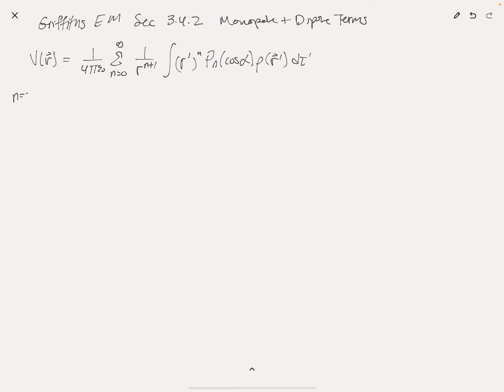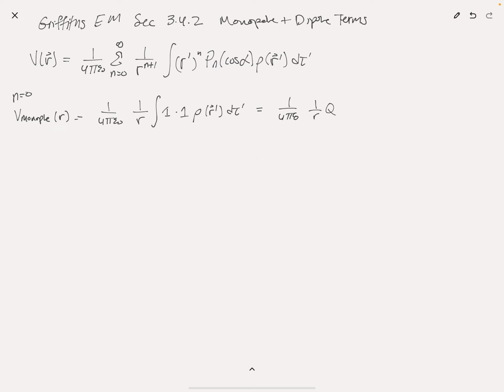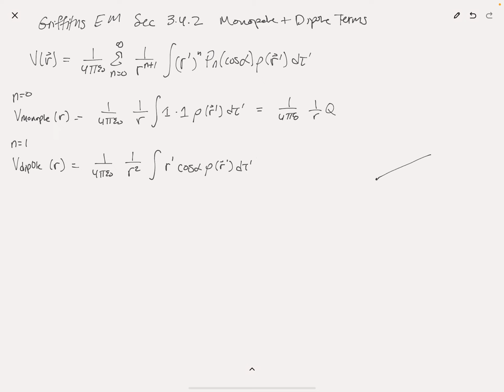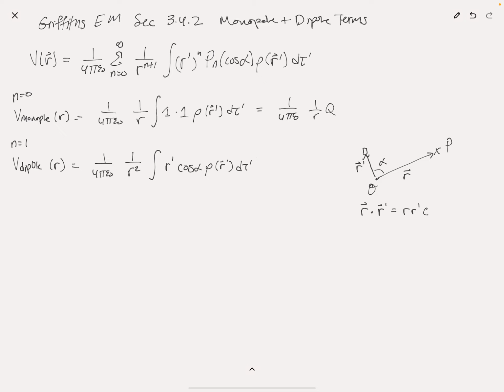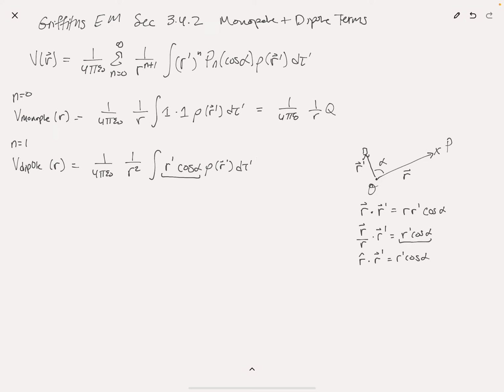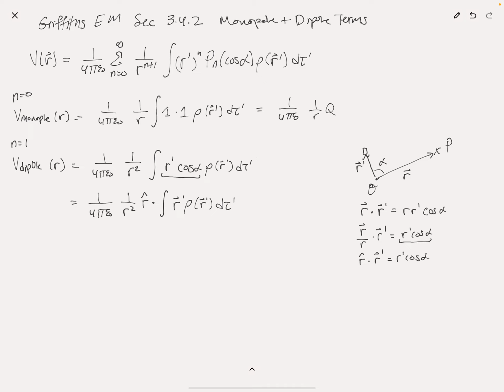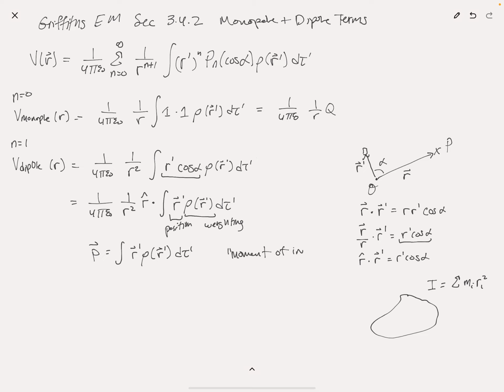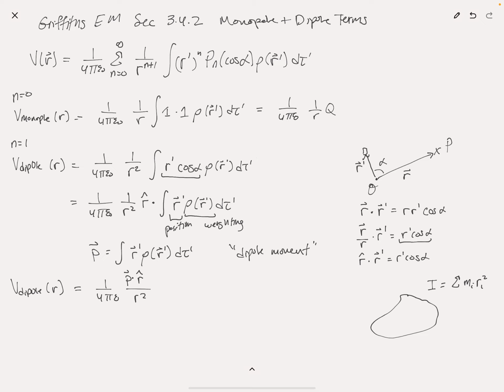Griffiths Sec3 4 2 MonopoleAndDipole